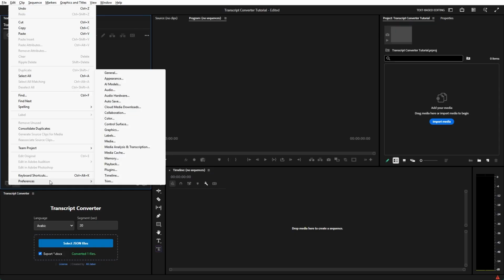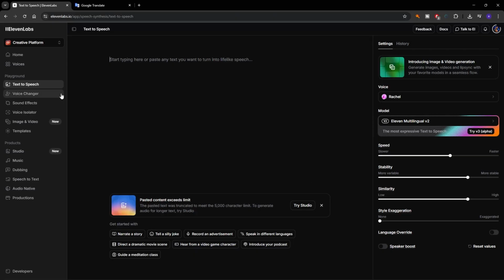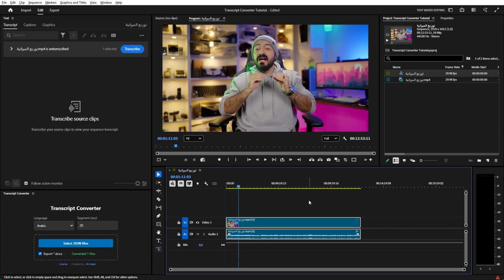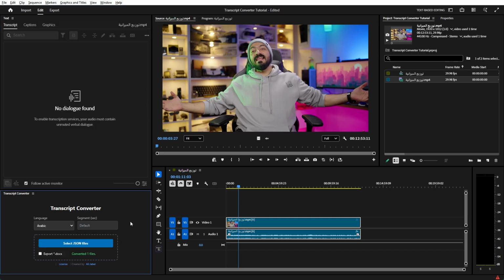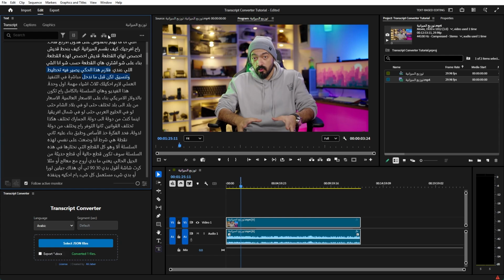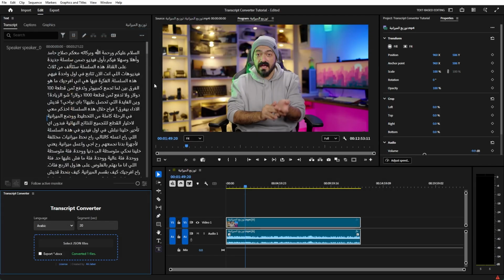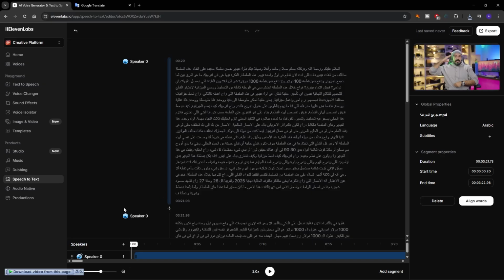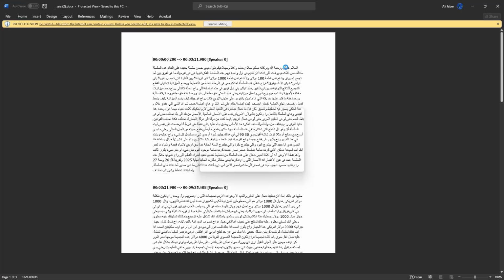Unlock Text-Based Editing in Premiere Pro for Any Language (Arabic, Turkish, & More!)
Are you struggling to use Adobe Premiere Pro's Text-Based Editing features with unsupported languages? 🌍✂️

Currently, Premiere Pro's internal transcription engine doesn't natively support languages like Arabic, Turkish, Hebrew, Persian, Urdu, or Bengali. In this tutorial, I’ll show you a simple workaround using the Transcript Converter tool to bridge the gap between external transcription services (like ElevenLabs) and Premiere Pro.

In this video, you will learn how to:

Transcribe Unsupported Languages: Use external tools to generate highly accurate transcripts for non-native Premiere languages.

Fix Sync Issues: Convert raw JSON files so they strictly match Premiere Pro’s specifications, ensuring words highlight in blue during playback.

Master Segmentation: Split massive blocks of text into manageable chunks (e.g., 20-second segments) for easier navigation and editing.

Export to Word: Generate clean, time-coded Word documents formatted with speaker names, perfect for scriptwriting and translation workflows.

Stop letting language barriers slow down your editing process. Watch now to unlock the full power of Text-Based Editing for any language!

Chapters:
00:00 - Introduction & The Language Problem
00:45 - Transcribing with ElevenLabs
01:32 - Fixing JSON Compatibility Issues
02:14 - Using Transcript Converter
03:09 - Mastering Segmentation Features
03:53 - Exporting to Word for Translation
05:07 - Summary & Final Tips